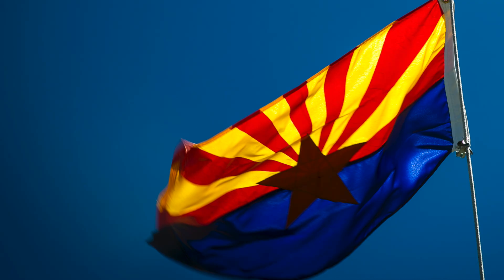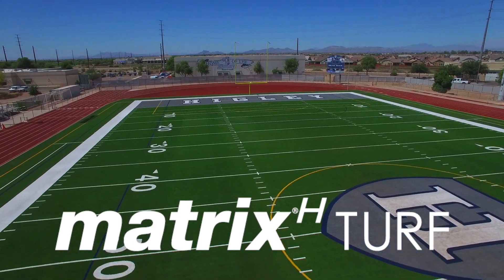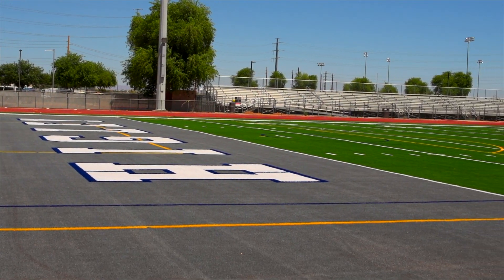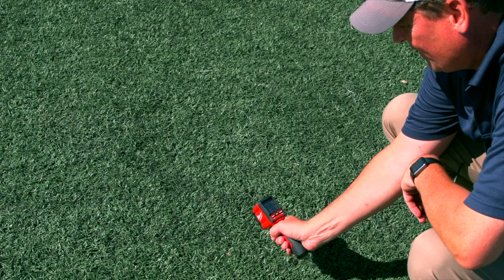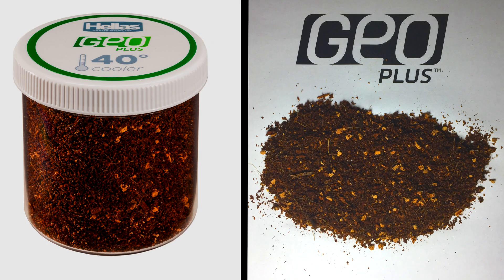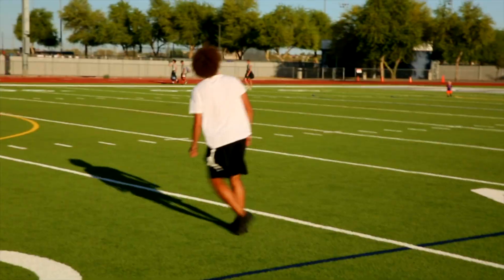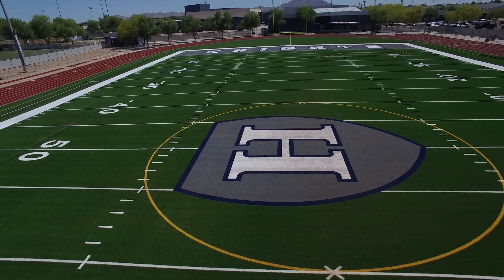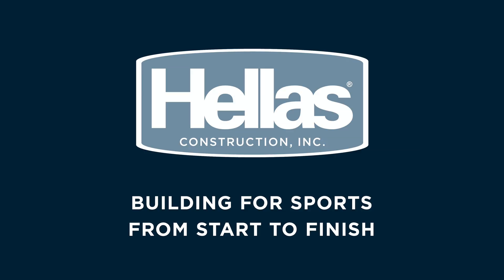Higley High Beats the Heat with Geo Plus™ Infill by Hellas | Gilbert, AZ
The Higley Knights are keeping cool this summer leading the charge as the first Arizona high school to have Geo Plus™ Infill installed by Hellas Construction. The result is field temperatures on their Matrix® Turf with Helix Technology 40 degrees cooler than a traditional crumb rubber synthetic turf field.